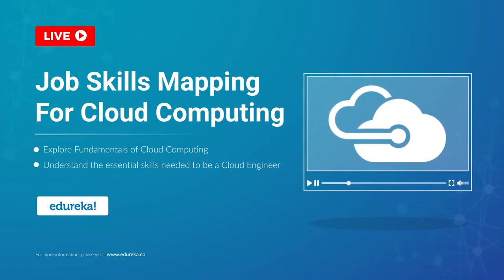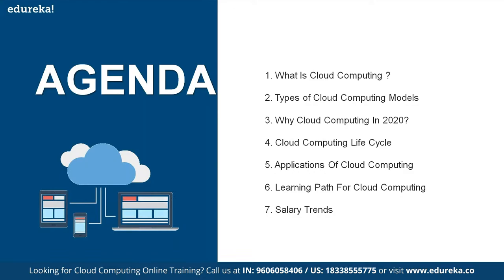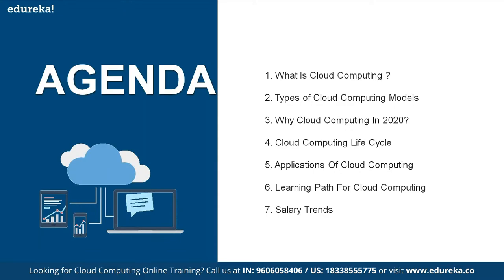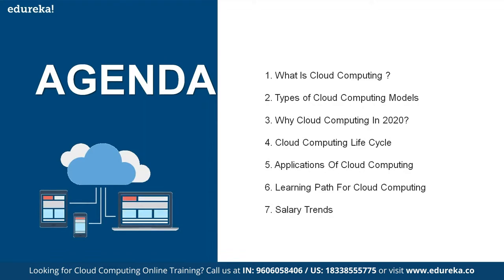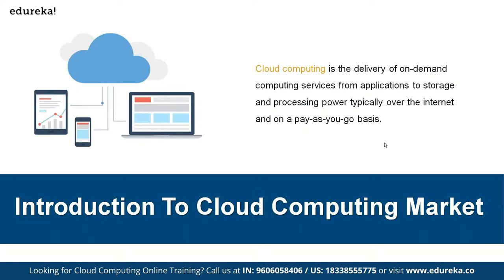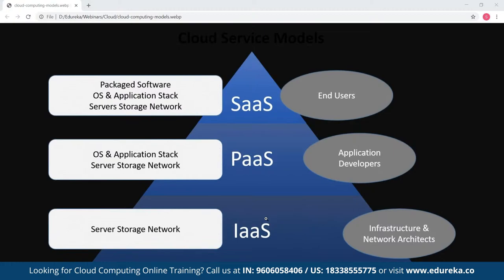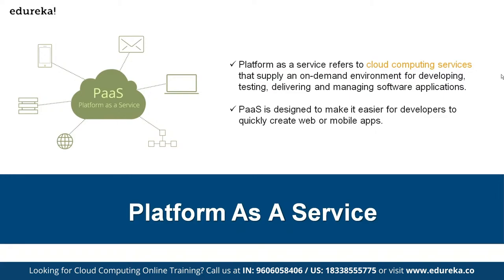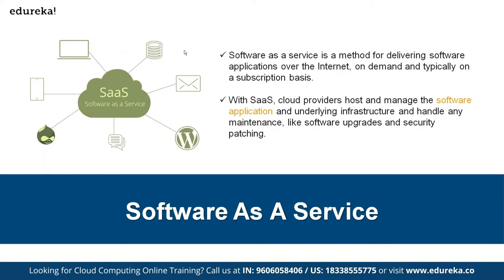Job Skills Mapping For Cloud Computing | Cloud Training | Edureka | Cloud Rewind - 5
🔥 𝐄𝐝𝐮𝐫𝐞𝐤𝐚 𝐂𝐥𝐨𝐮𝐝 𝐂𝐨𝐦𝐩𝐮𝐭𝐢𝐧𝐠 𝐂𝐨𝐮𝐫𝐬𝐞 (Use code "𝐘𝐎𝐔𝐓𝐔𝐁𝐄𝟐𝟎")
This Edureka video on ‘Job Skills Mapping For Cloud Computing’ will introduce you to nitty gritty of Cloud Computing and possible Roles and Responsibilities a cloud engineer, job and salary trends.
Topics Covered :
00:00:00 Introduction
00:01:48 What is Cloud Computing?
00:07:15 Why Cloud Computing in 2020?
00:28:10 Cloud Computing Life Cycle
00:35:55 Applications of Cloud Computing
00:36:44 Learning Path for Cloud Computing
00:45:07 Salary Trends